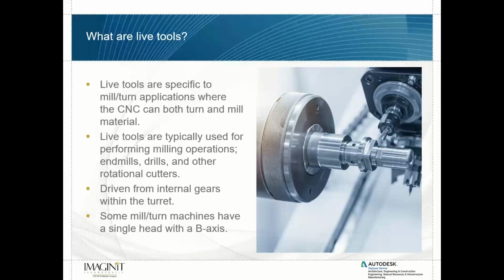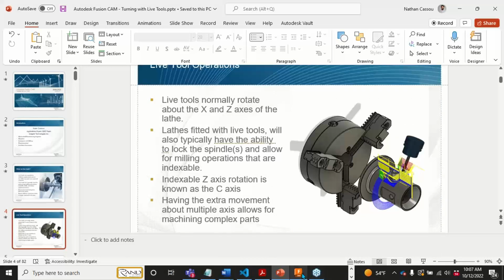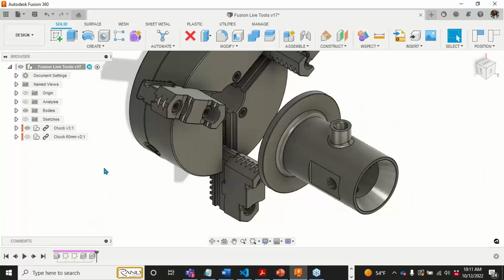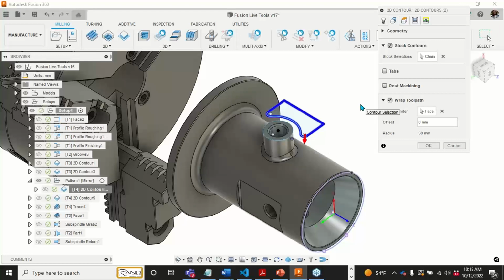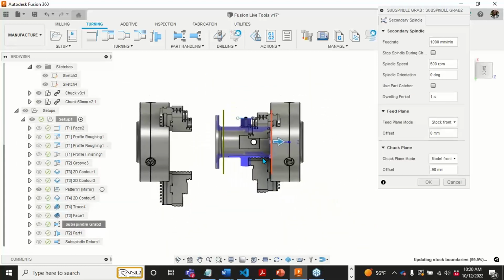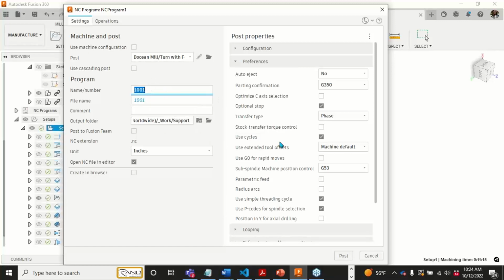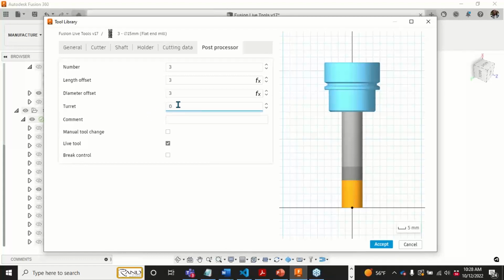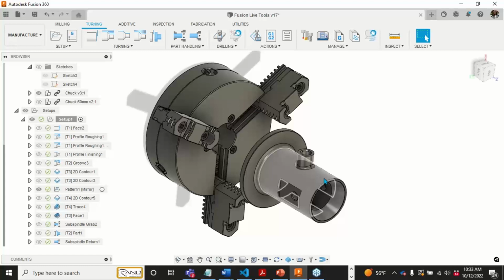Turning, Live Tools, and Part Handling with Fusion CAM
IMAGINiT expert Nate Cassou explores how to create toolpaths for parts that have both turned and milled features, how to output the correct code for live tools, and part-handling techniques.